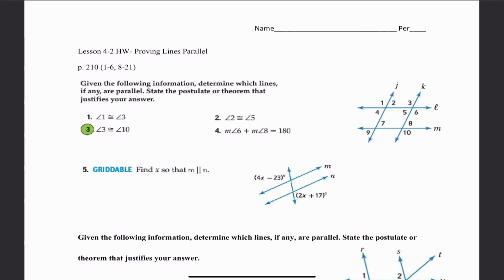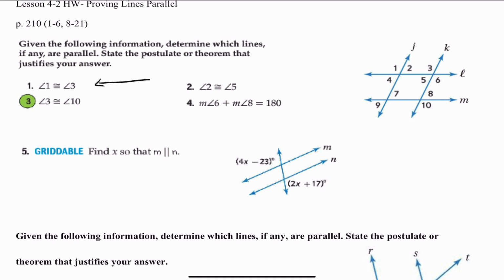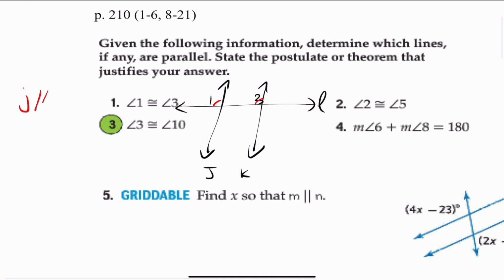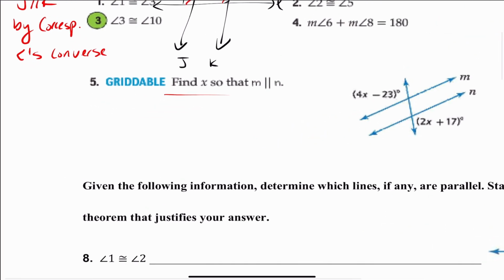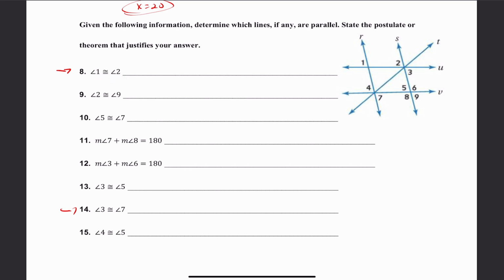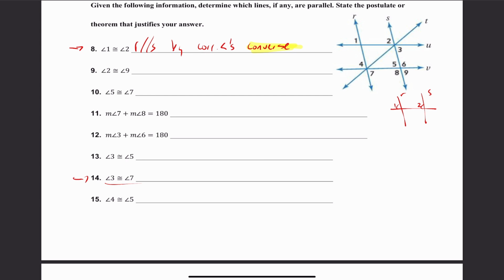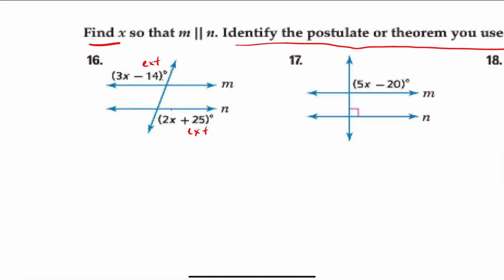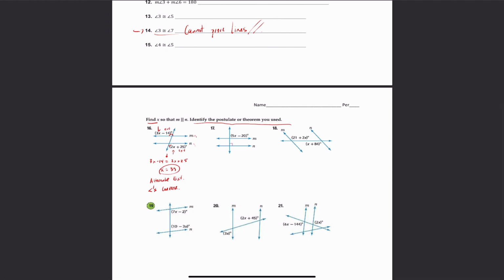Lesson 4-2 Assignment Homework Help: Proving Lines Parallel Day 1